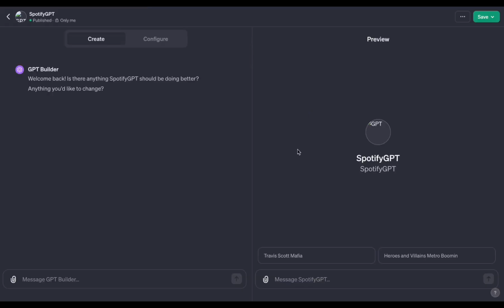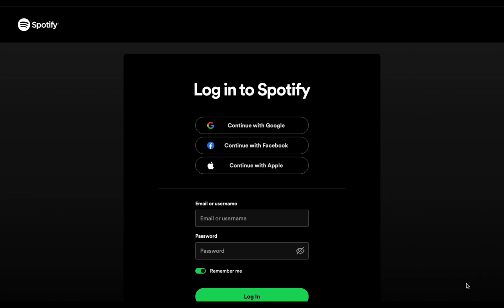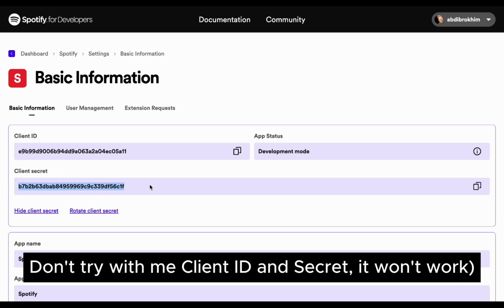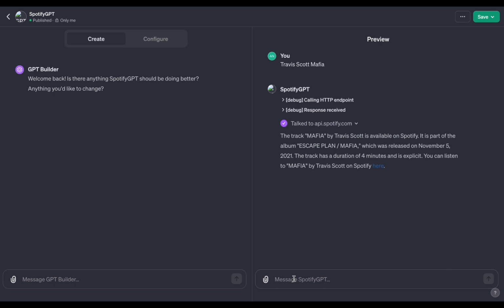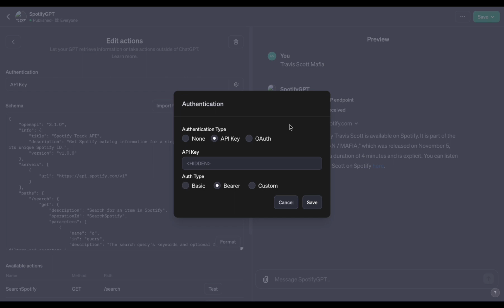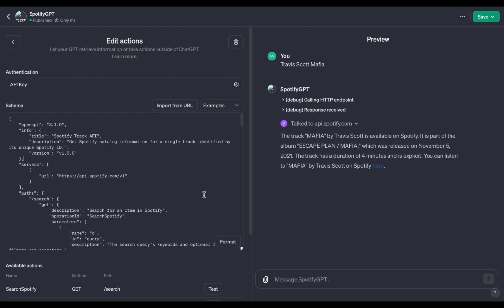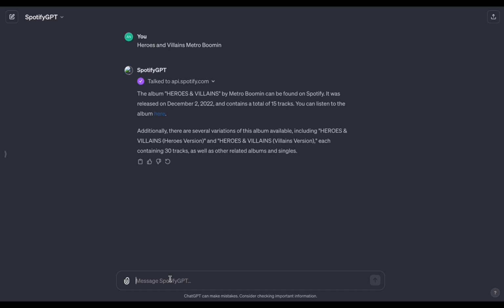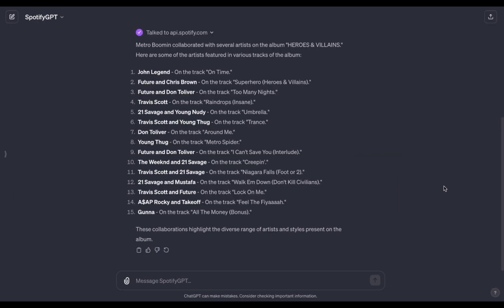How to Connect GPT Builder to 3rd Party APIs | Create your own Custom GPT | SpotifyGPT Full Tutorial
Hello, everyone!
In todays video we will learn how to create and connect GPT Builder to 3rd Party API providers. In this tutorial I build SpotifyGPT using Spotify's API. Let's get started.

Airtable enables any team, regardless of technical skill, to create apps on top of shared data and power their most critical and unique workflows.

00:00 Intro
00:02 Quick Demo
00:42 SignUp Spotify
01:01 Create an App
01:40 Get API Key
02:13 Create SpotifyGPT
02:38 GPT Builder Actions (3rd Party API Calls)
03:08 OpenAPI Schema generation
03:53 Save SpotifyGPT
04:10 Testing and Capabilities of SpotifyGPT
04:54 Generate LOGO for SpotifyGPT
05:03 Conclusion, Bye)